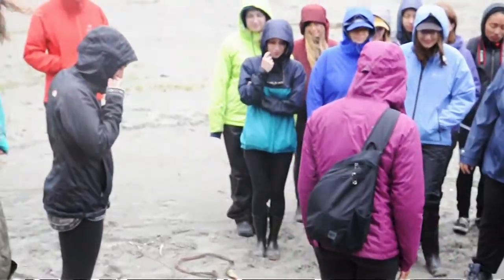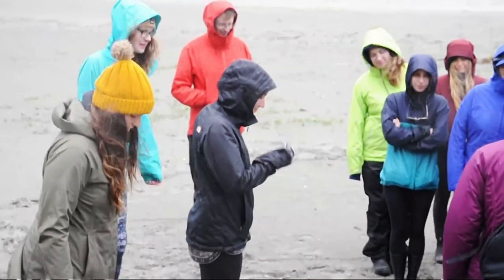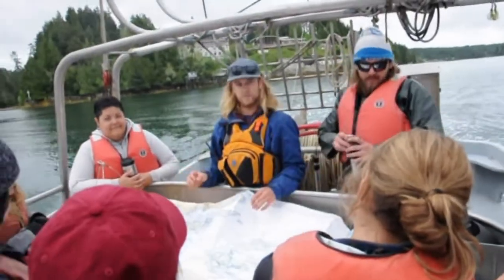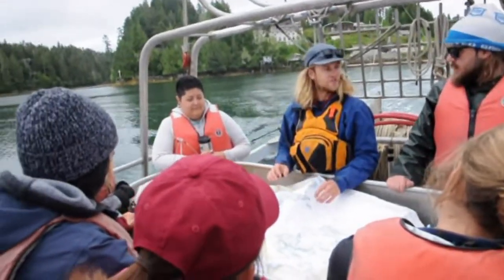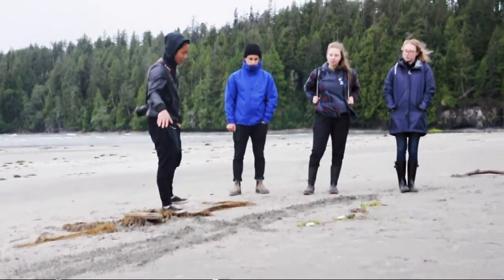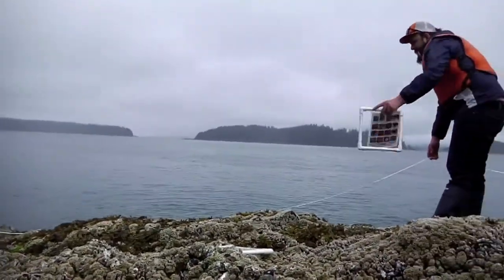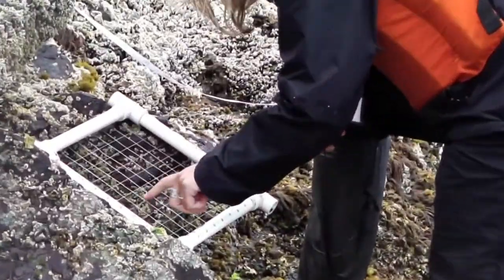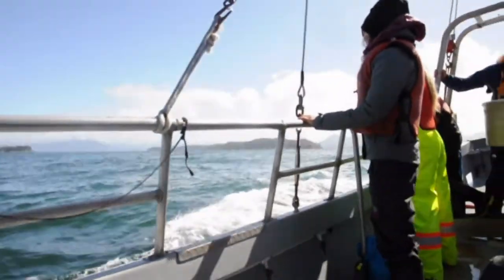Biological Oceanography 2018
Check out our immersive 3 week summer field course on Biological Oceanography which features the class from summer 2018!

Created by: Cailin Correia